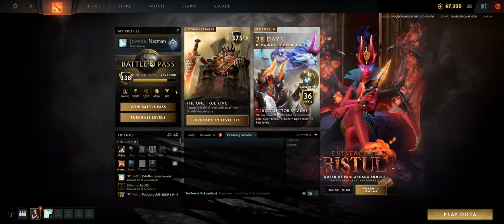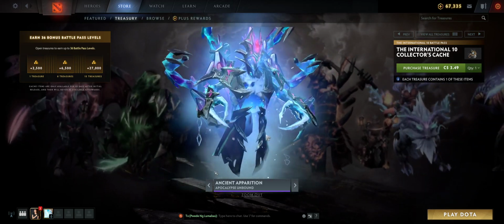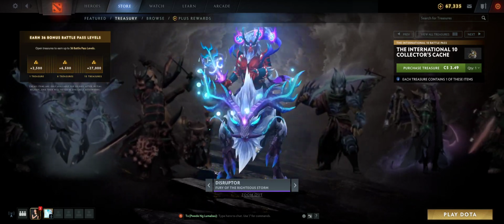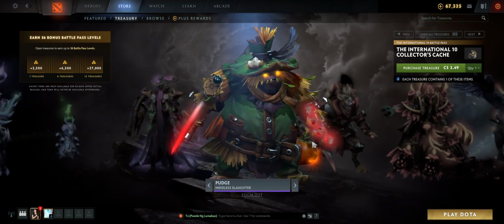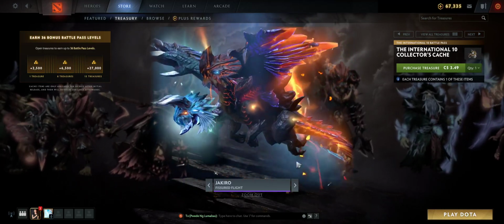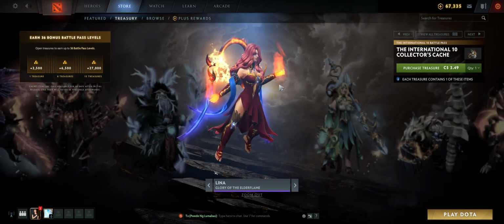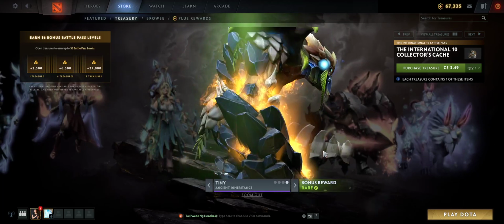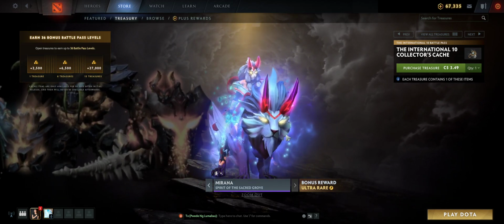DOTA2 - TI10 COLLECTOR'S CACHE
These item sets are the winners or should I say which got the highest votes from all of the list, I believe was 148 and only these guys made it. A lot of which I voted made it except for the Mech Disruptor which I am very disappointed that it did not make it.